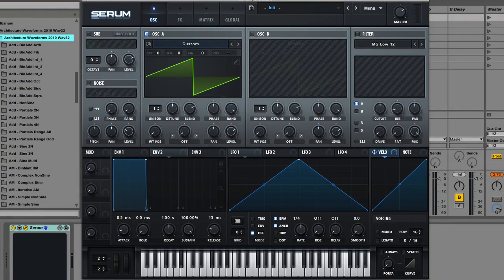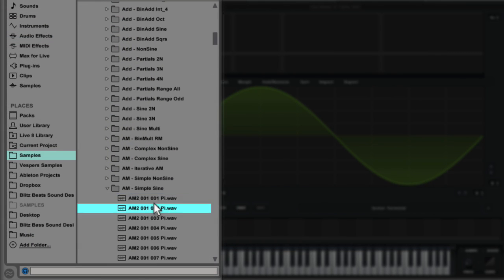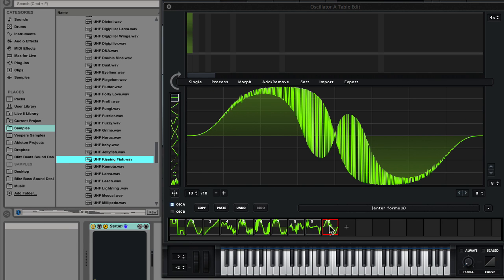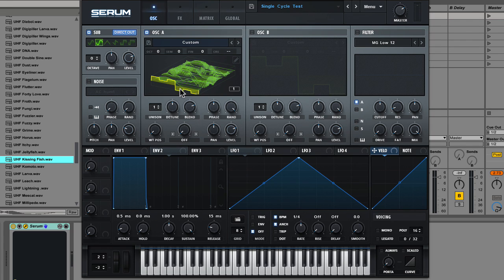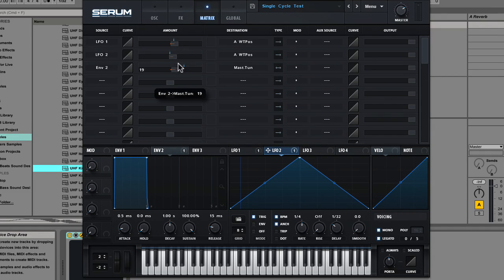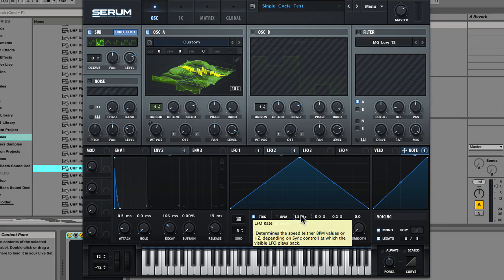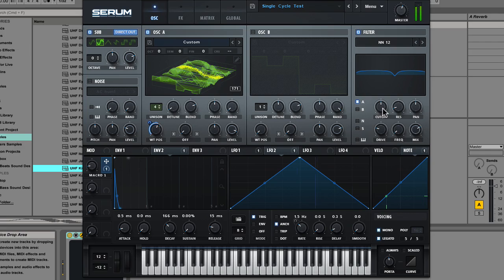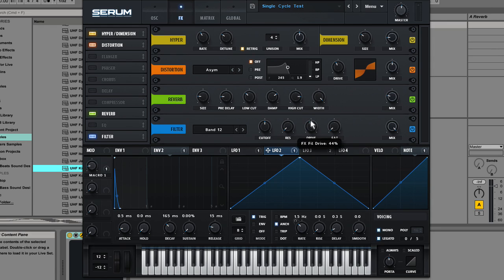Serum Bass Tutorial: Mayhem with Single Cycle Waveforms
In this tutorial video, Vespers covers how to make a complex, harmonically rich bass wavetable from single cycle waveforms.  We use the Galbanum Architecture pack of wave forms and the morph function within XFer Serum synth to do this.